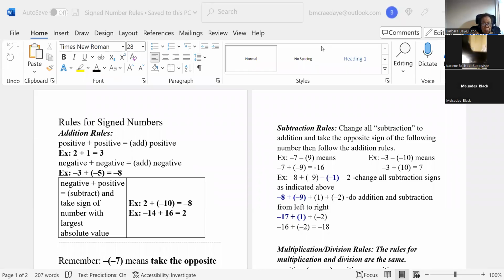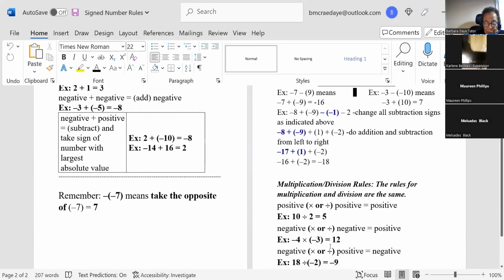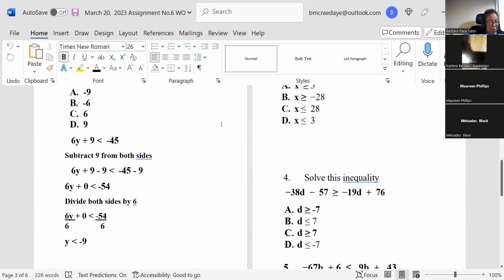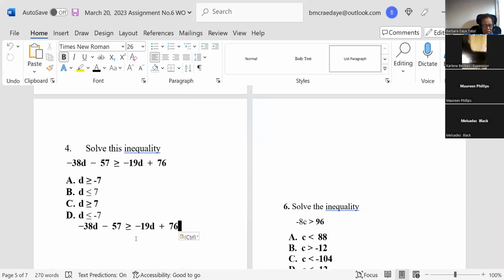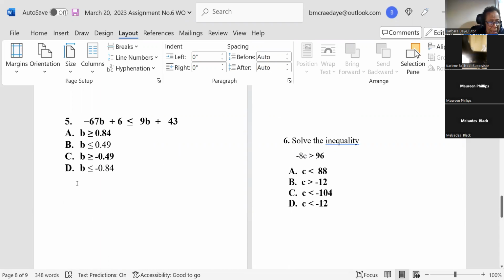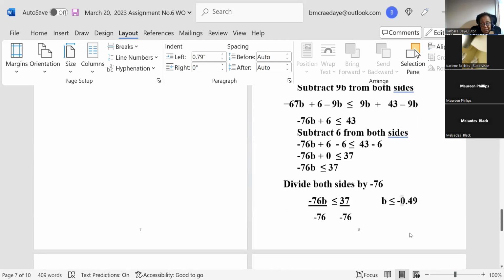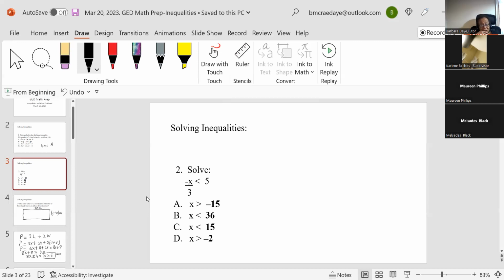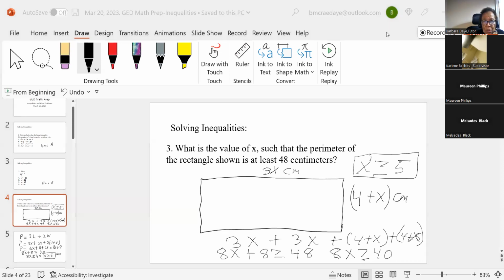March 20, 2023 GED Math Prep Session